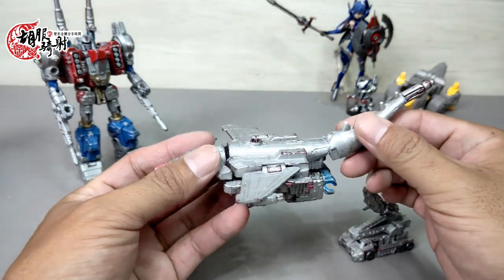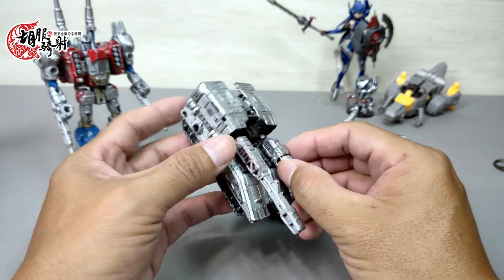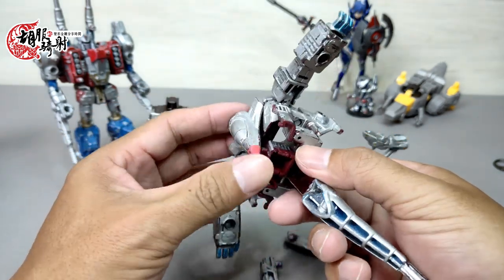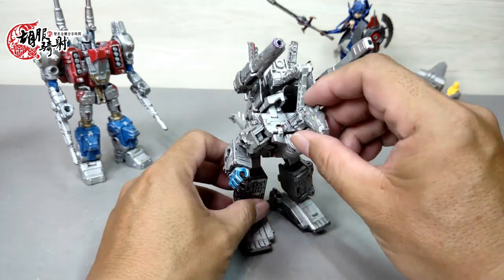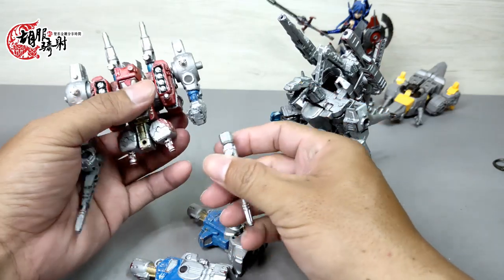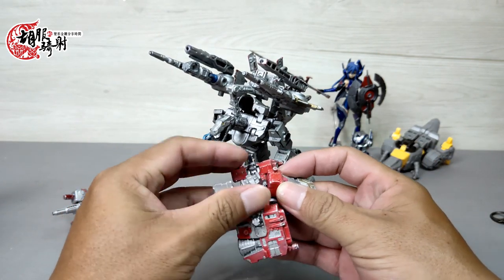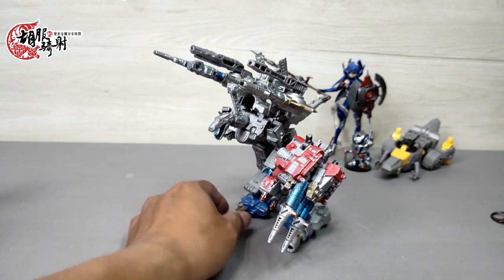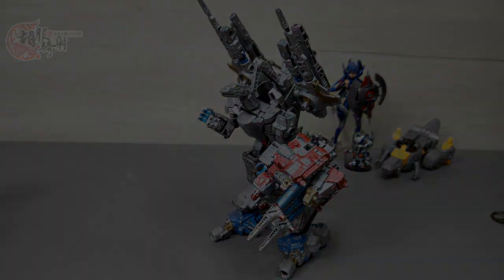胡服騎射的變形金剛分享時間1208集 Transform X mechagodzilla 同好改造 機器哥吉拉